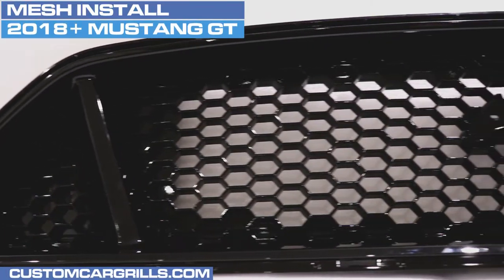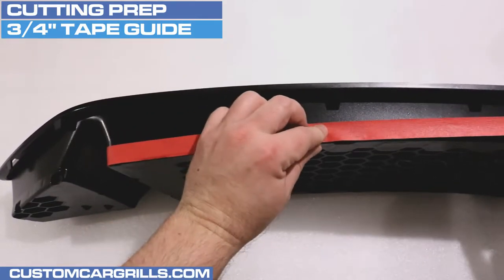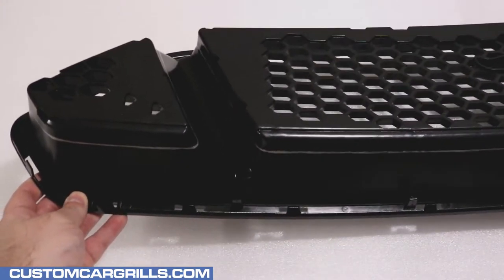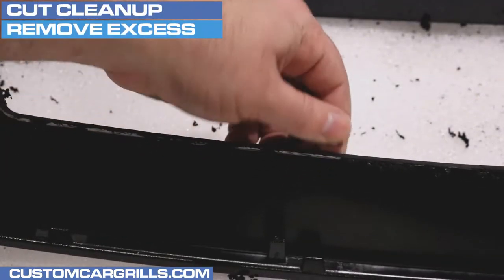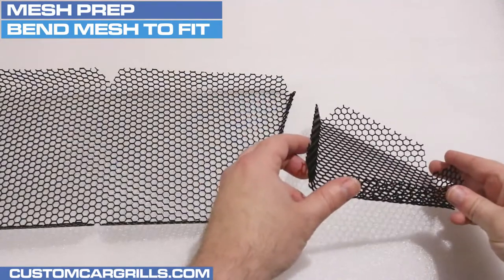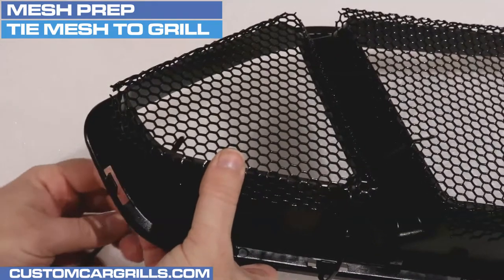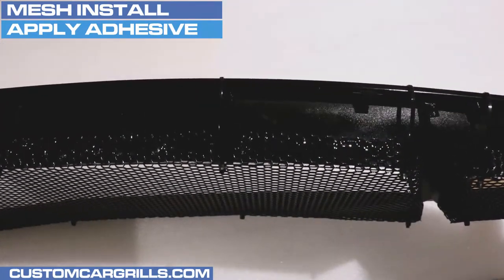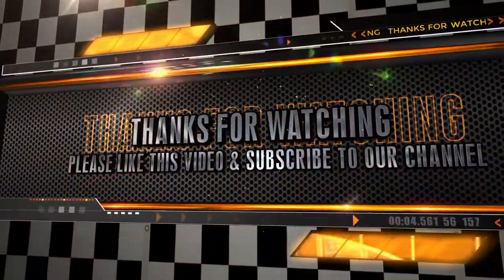Ford Mustang GT 2018+ Grill Delete Mesh Installation How-To by customcargrills.com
This video is for 2018+ Ford Mustang GT owners looking to modify their grille to a higher airflow and easier to accessorize version.